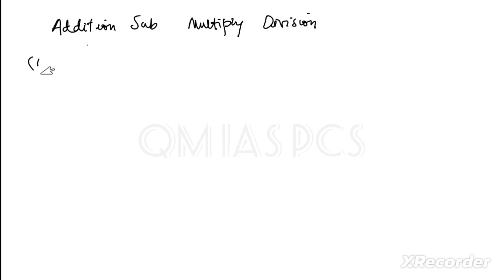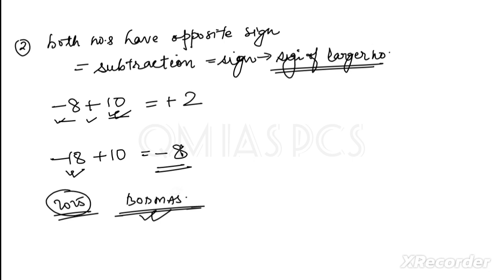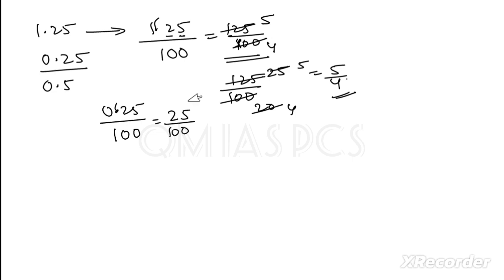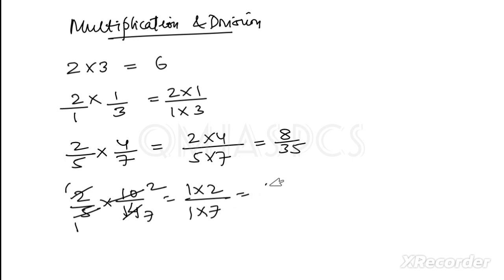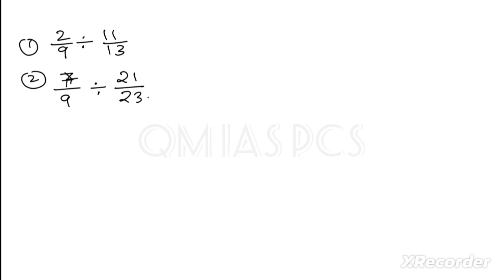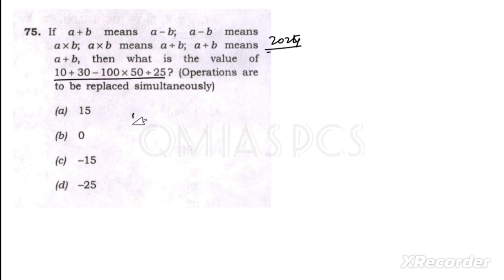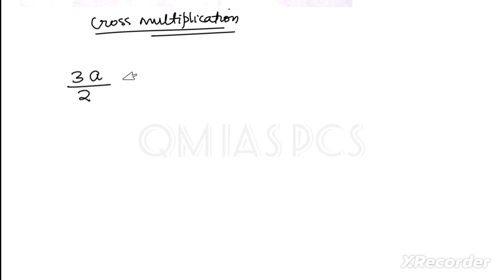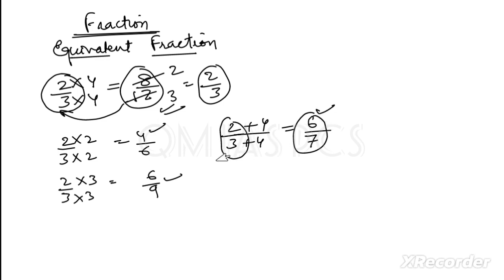Understanding the Basic Mathematical Operations | UPSC | State PCS | CUET | Competitive Exams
In this session, we will understand the basics of mathematical operations, i.e. Addition, Subtraction, Multiplication and Division and few sub- topics.

We all know these things, still we do mistakes while calculation. So, this session will help you to minimize your mistakes.

UPSC CSE Prelims 2025
Cuet aptitude preparation
PYQ CSAT
UPSC CSAT
2024 CSAT paper analysis
2023 CSAT paper analysis
UPPSC maths
2022 CSAT solved paper UPSC
Clock aptitude
Logical reasoning
Mood and figure in logical reasoning
Number system
UPSC
Upsc classes online
UPSC questions